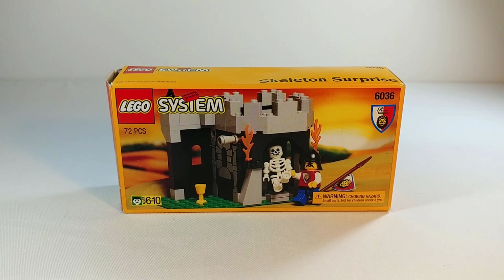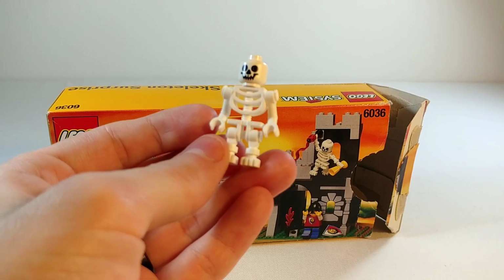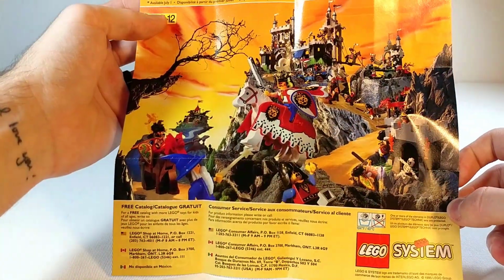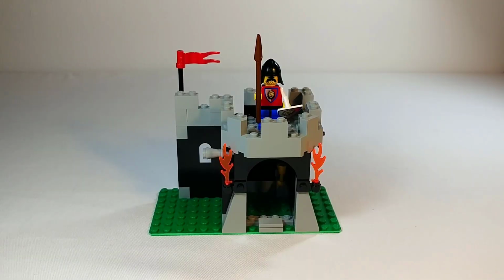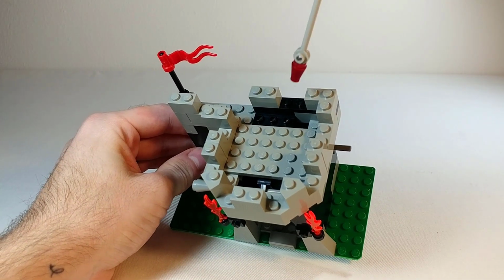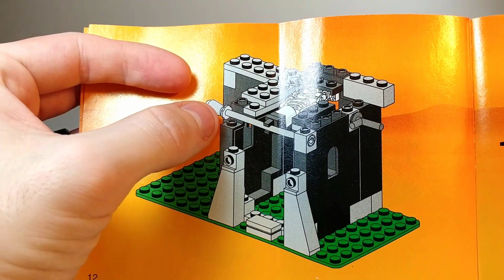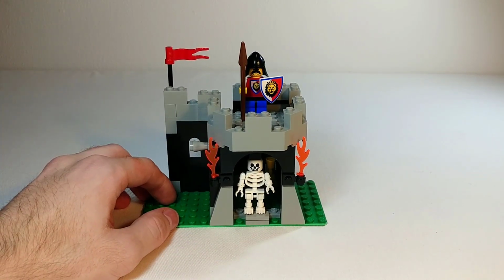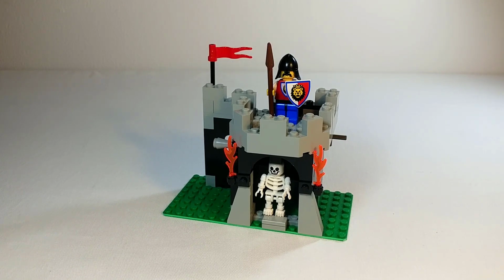LEGO Castle Royal Knights 6036 Skeleton Surprise - Review 1995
A semi-sealed review of this small Royal Knights set!